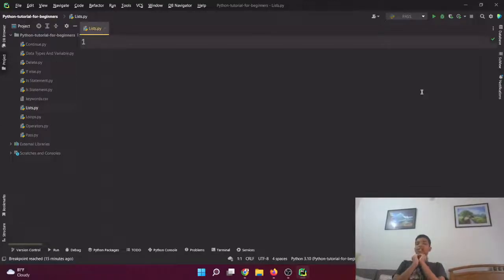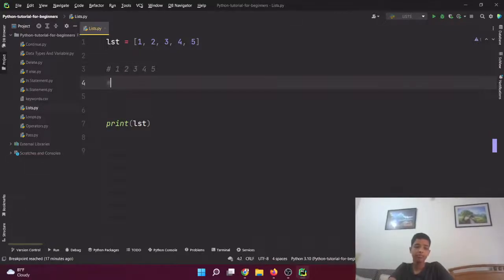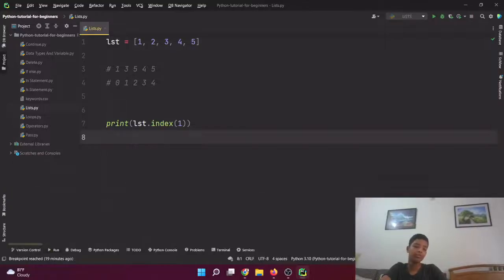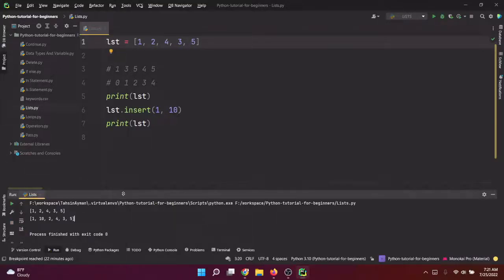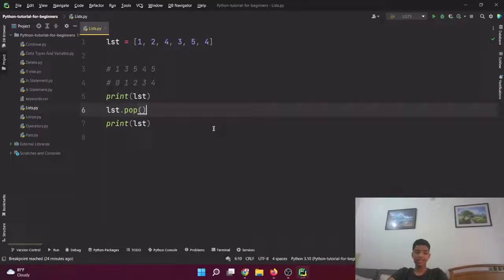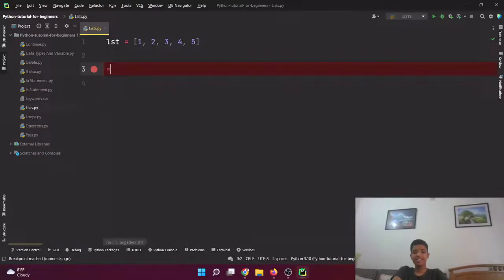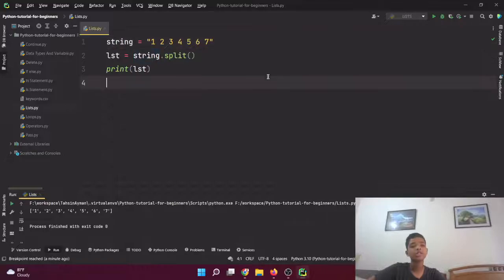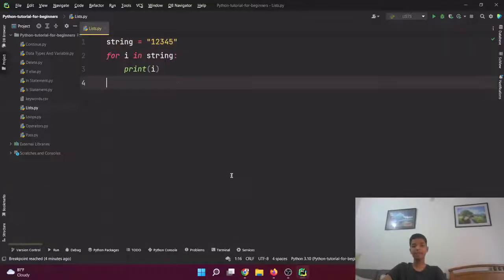Lists And String | Python | Tahsin Ayman